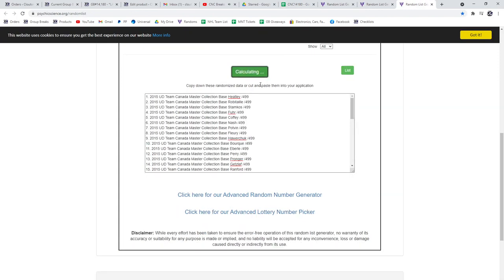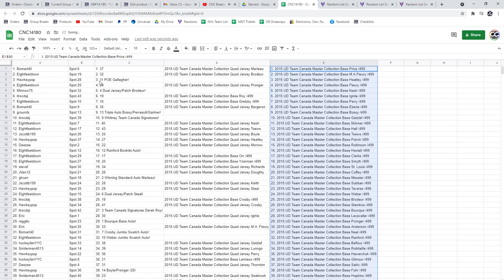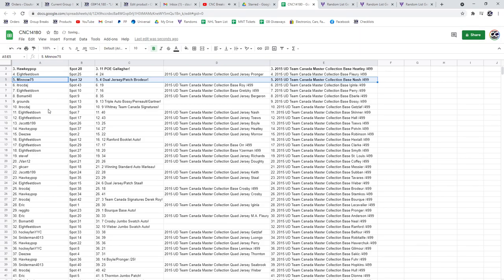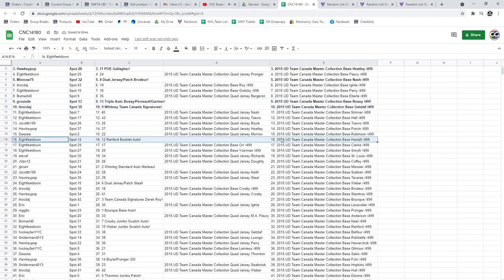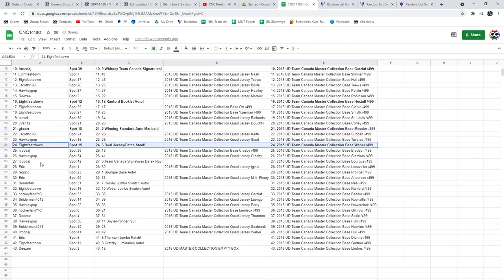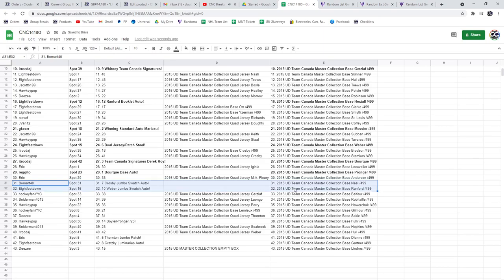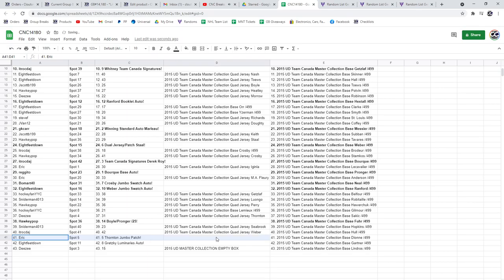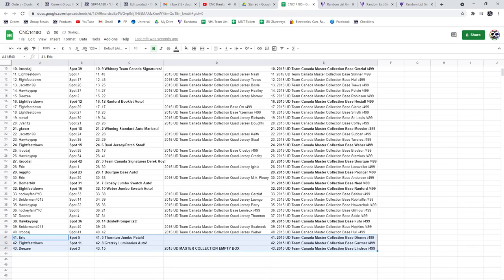Multi Randoms - C&C GB #14,180